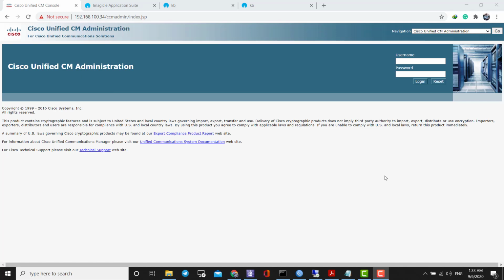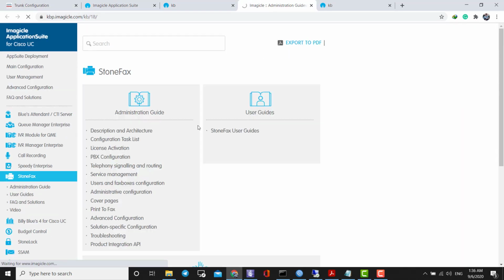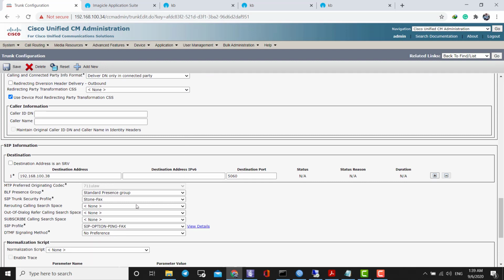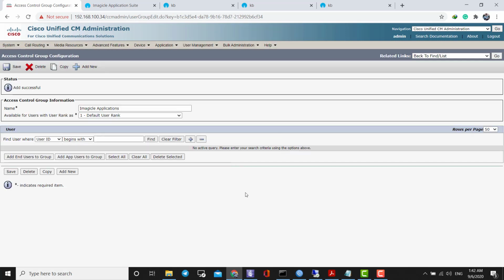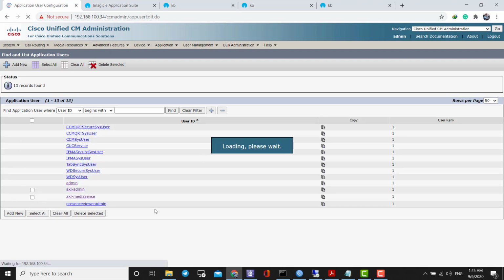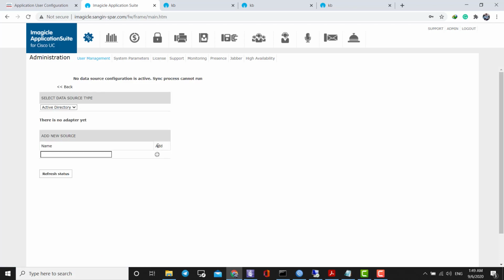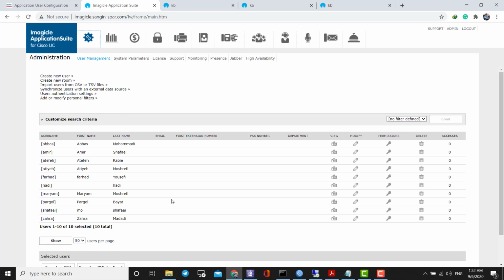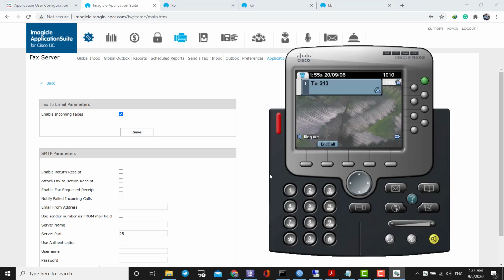Integrate CUCM to Imagicle fax server ( stone fax )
In this tutorial, I show how to configure cucm and imagicle for received and send a fax.